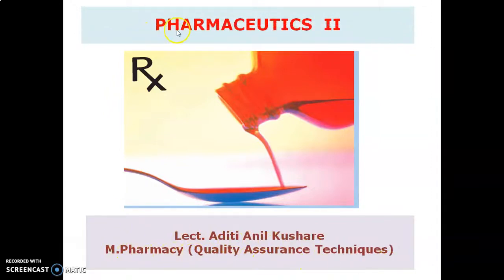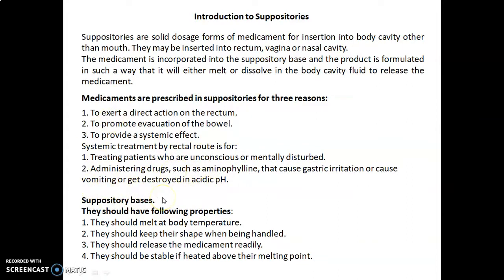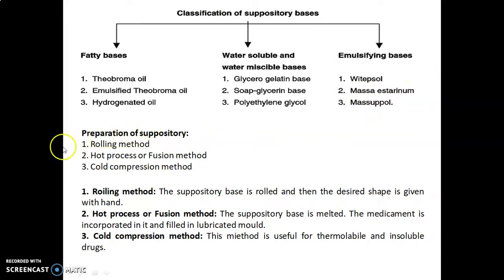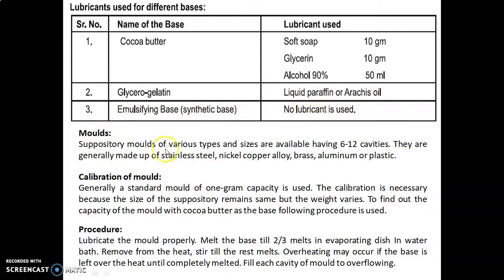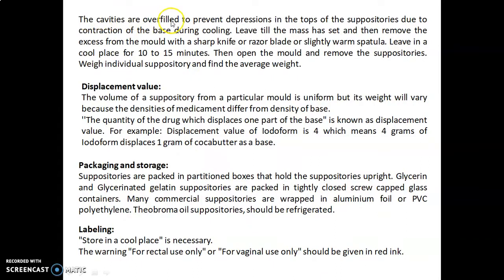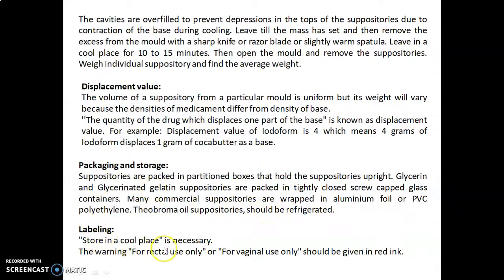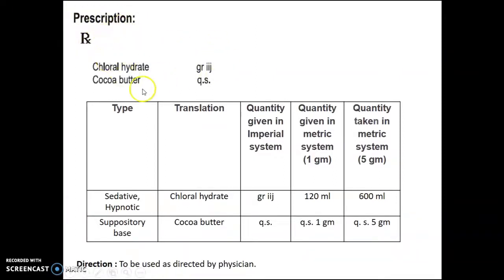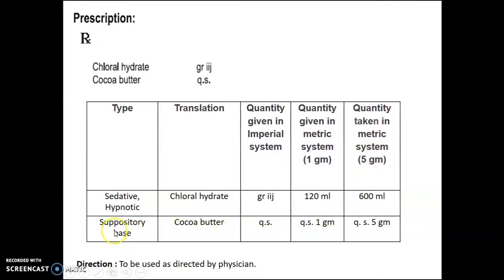EXPT. NO. 73 - TO PREPARE ANDUBMIT SUPPOSITORY CONTAINING SOLUBE SOLIDS